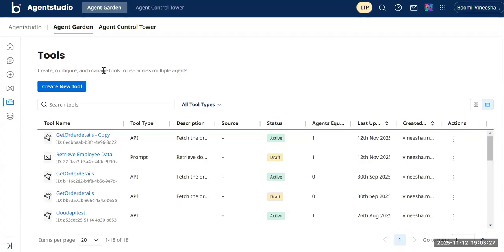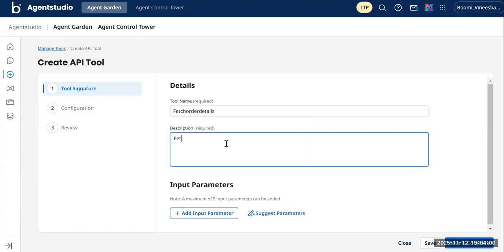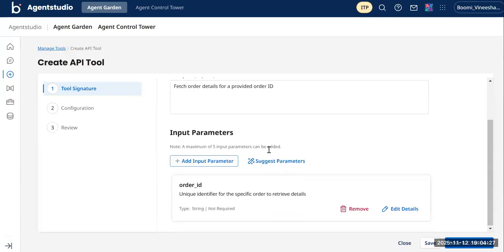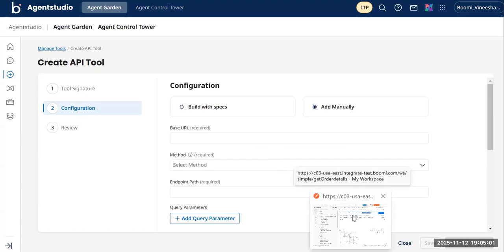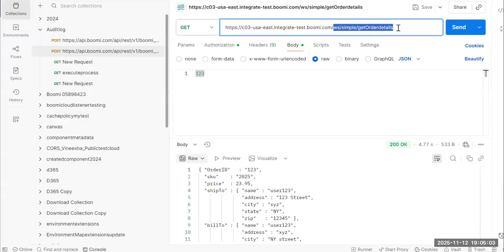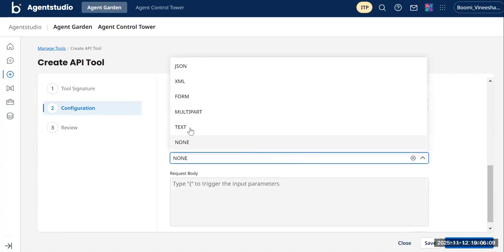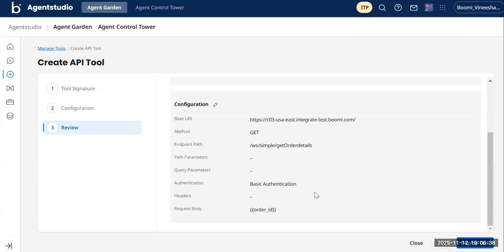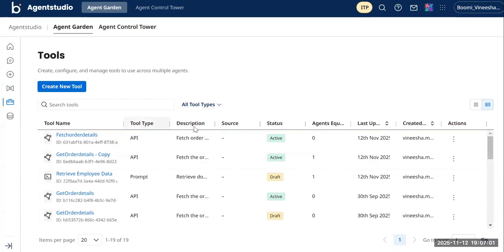How to create an API tool in Agent Garden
In this video we have demonstrated the steps on how to create an API tool in Agent garden which can be added to an AI agent.